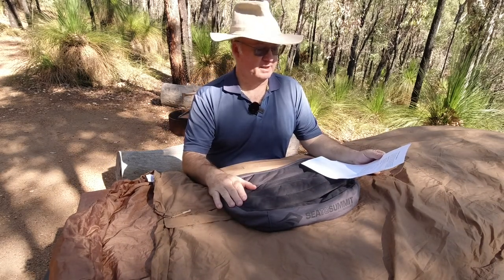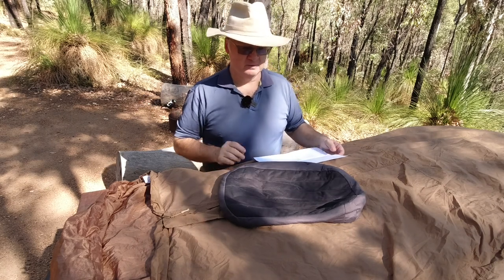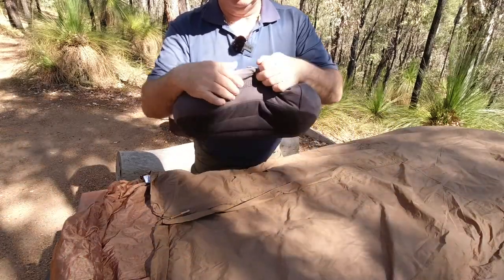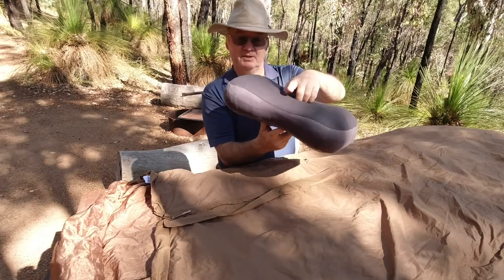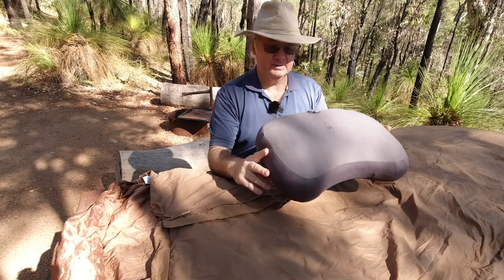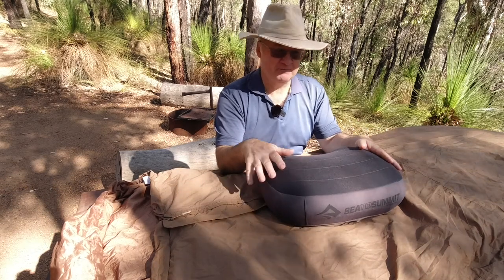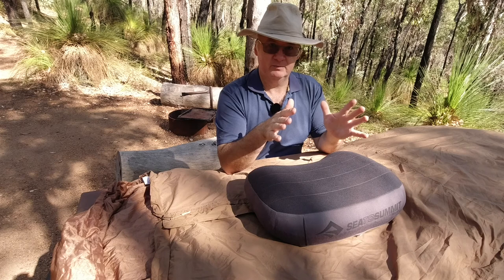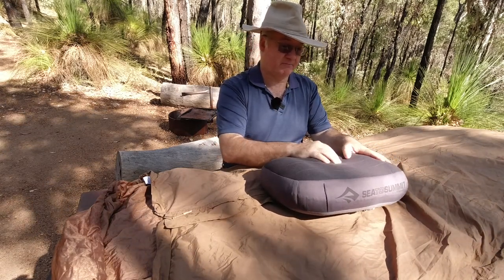Sea To Summit Aeros Premium Large Pillow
The Sea To Summit Aeros Premium Large Pillow is a luxurious high performance pillow without the weight and bulk. Perfect for travel and camping where you can risk a couple more grams for a great night's sleep. The pillow case construction allows the outer shell to retain maximum softness while still being supported by a high strength TPU bladder.

Features
Brushed 50D polyester stretch knit face fabric for soft hand feel
Synthetic fill between pillow case and TPU bladder increases comfort and wicks away perspiration
Curved internal baffles create contours that cradle your head
Featuring our patent pending mini-valve for easy inflate, deflate and fine tuning
Easily secured to any Sea to Summit sleeping mat through the Pillow Lock System
Scalloped bottom edge centres pillow over your shoulders whether you are sleeping on your back, side or upright in a chair.

Dimensions
42 x 30 x 13 cm
Packed Dimensions
20 x 10 x 8 cm
Product Weight
114 g
Primary Activity(s)
Camping
Travel

The pack I am using in the video is the Helikon-Tex Summit Backpack, 40 l, weight 1.2 Kilograms.

With the Helikon-Tex Navtel Pouch Cordura on the shoulder strap that I use to carry my phone and

EPIRB in.

Helikon-Tex Pakcell Set Polyester Ripstop
Helikon-Tex Pakcell Set Polyester Ripstop - Survival Supplies Australia?b7=r1

Dakota E.L. Light Backpacker Watch
Dakota Light Backpacker Watch Green - Survival Supplies Australia?b7=r1

Hydrapak 3L Force
HydraPak 3L Force Bladder Reservoir - Survival Supplies Australia?b7=r1

Sawyer Mini Water Filters
Sawyer Mini Water Filters - Survival Supplies Australia?b7=r1